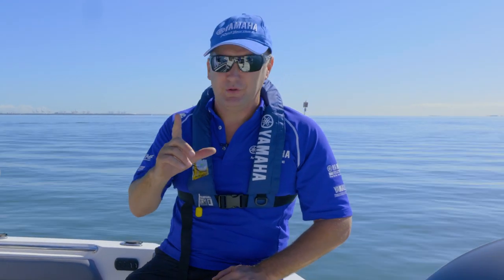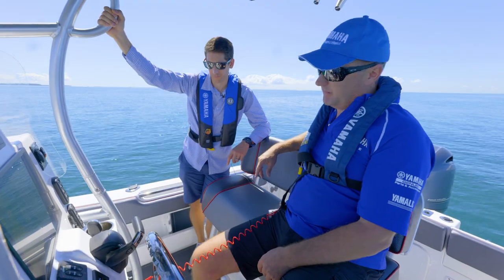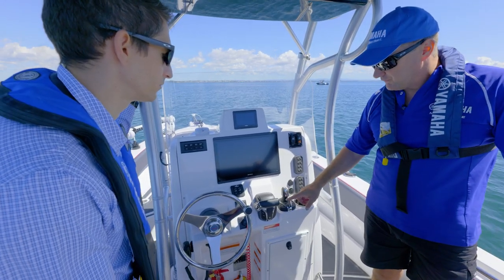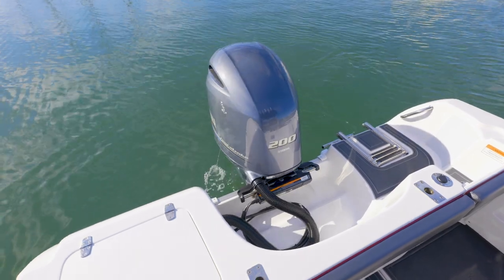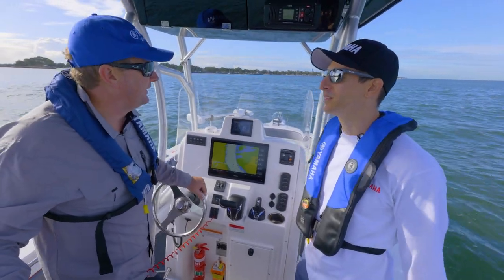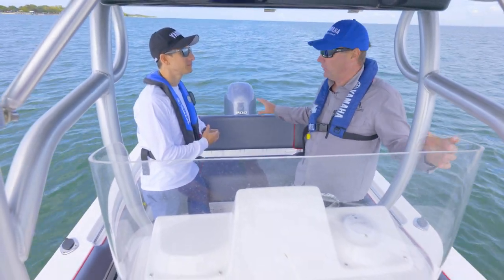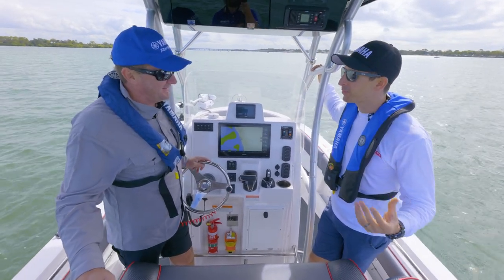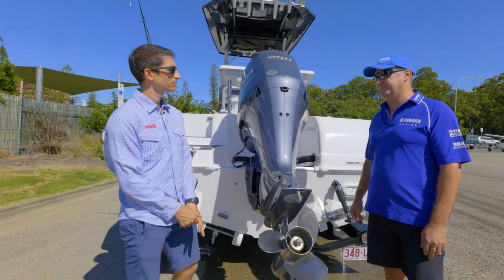Yamaha Outboards Helm Master EX System Overview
Glenn & Grant from Yamaha Motor Australia run you through some of the features of the all new Helm Master EX digital boating control system and how they'll make your boat easier to operate out on the water.